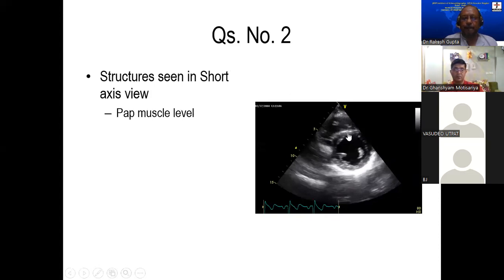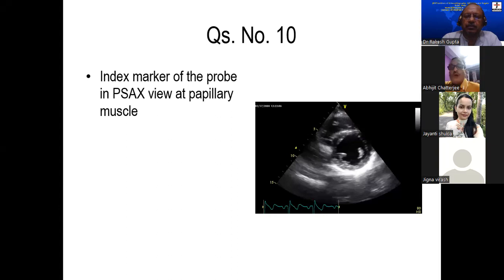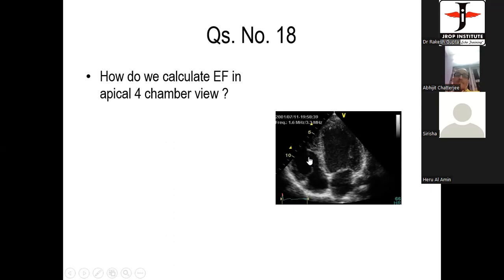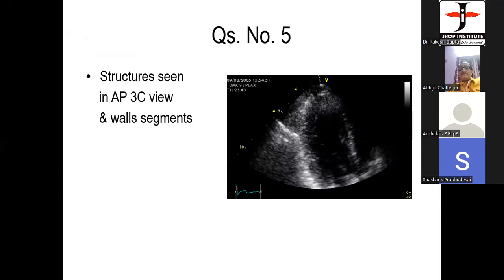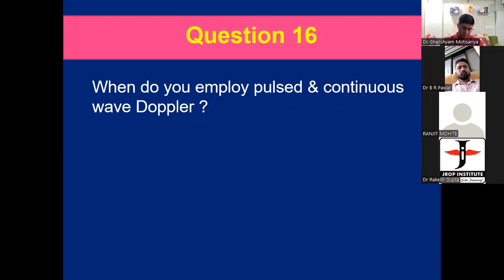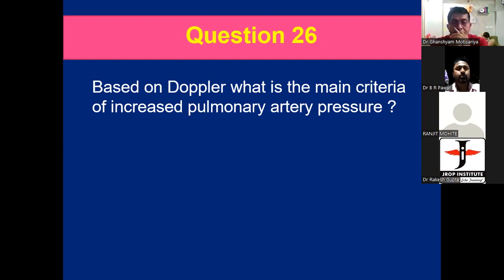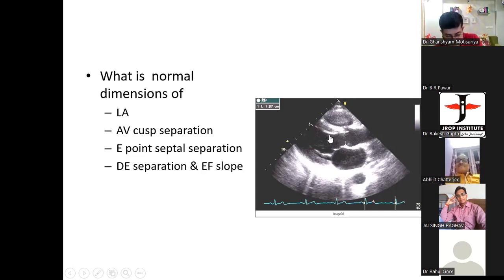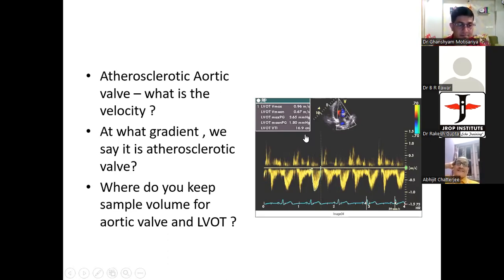20220501, 45th course , Q n A on M Mode, 2D, Doppler & Measurements